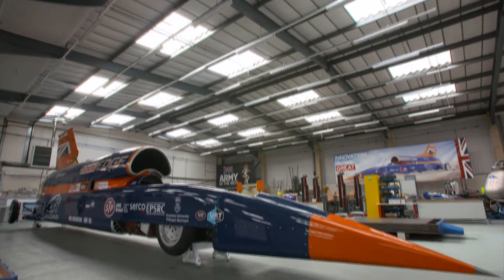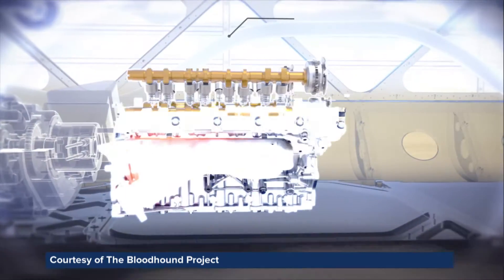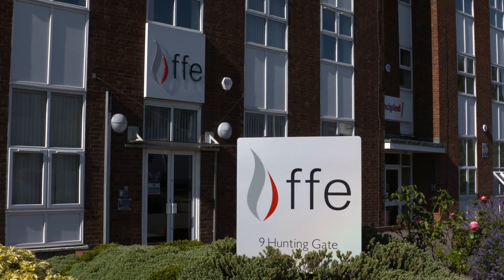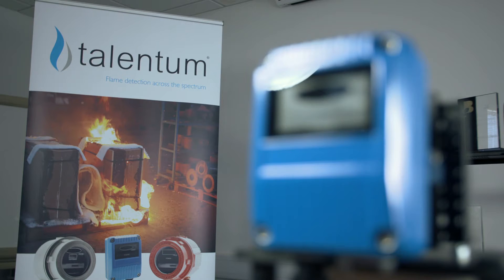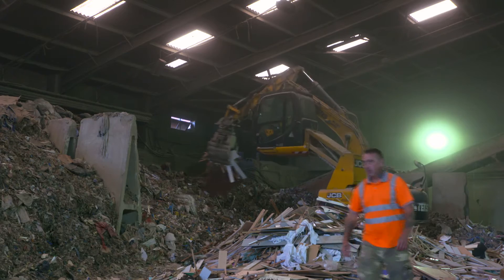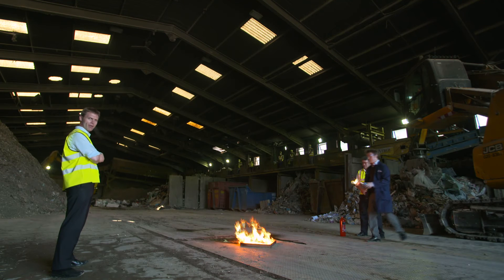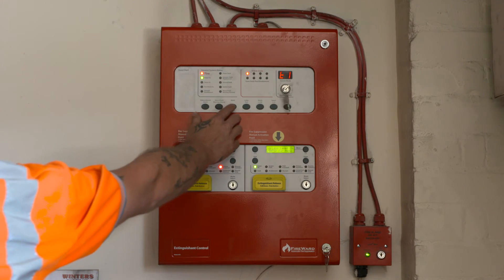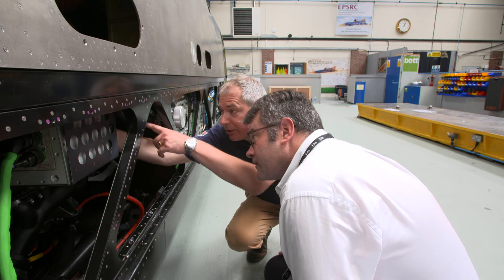Introducing Talentum Flame Detector by FFE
FFE's Talentum Flame Detectors provide fast and accurate flame detection for various types of materials including hydrocarbons, wood, plastics and metals. They work in the most challenging applications, including the supersonic Bloodhound car and dirty waste recycling facilities, thanks to its unique FFE Broadspectrum technology.